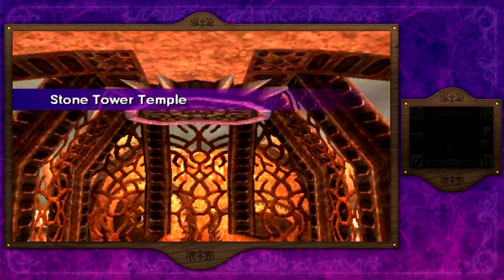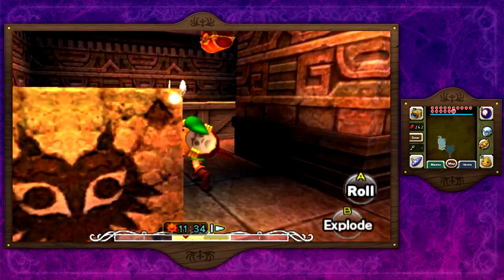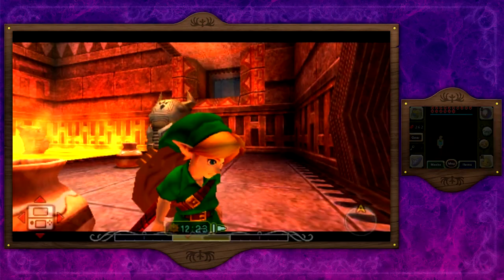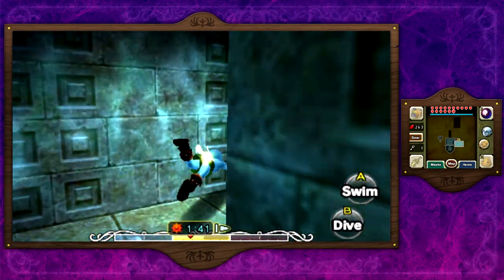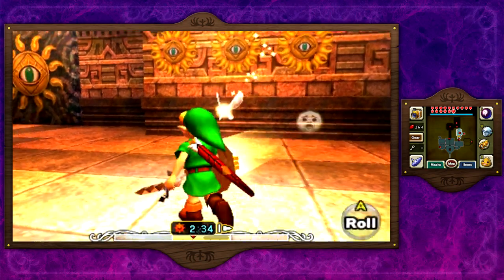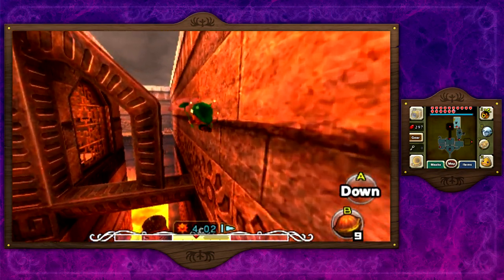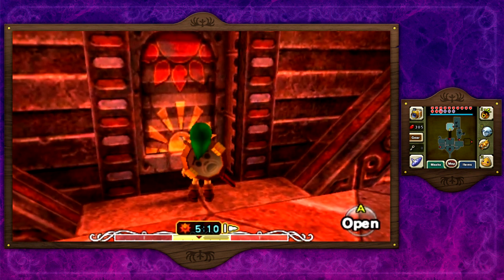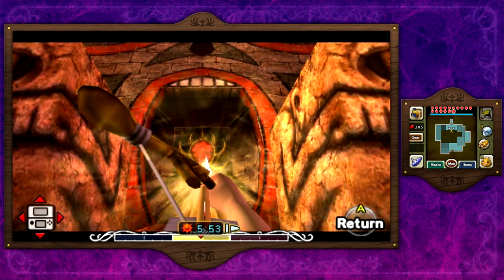The Legend of Zelda: Majora's Mask 3D - Part 34 - Stone Tower Temple - Light Arrows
We start off Stone Tower Temple and obtain the Light Arrows! With with information the Garo Master tells us, we find a way to flip the world upside down!

Welcome everybody to my 100% Let's Play of The Legend of Zelda: Majora's Mask 3D! Join me as we go through the lands of Termina in 3D and stop the Skull Kid from crashing the Moon into the ground!

Game: The Legend of Zelda: Majora's Mask 3D
Developer: Nintendo & Grezzo
Publisher: Nintendo
Platforms: Nintendo 3DS
Release Date: February 13, 2015 (NA)

 The Legend of Zelda: Majora's Mask 3D is a Nintendo 3DS remake of the Nintendo 64 game, Majora's Mask. It was officially announced during a Nintendo Direct on November 5, 2014, and is directly comparable to Ocarina of Time 3D. The game's launch in both North America and Europe coincides with the launch of the New Nintendo 3DS and New Nintendo 3DS XL systems, and it is the first game to feature New 3DS-exclusive features.